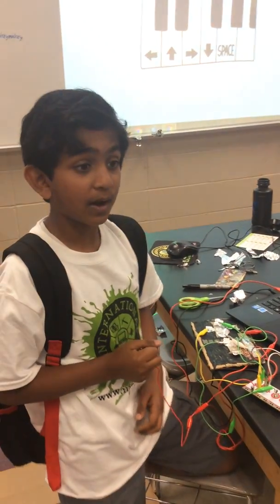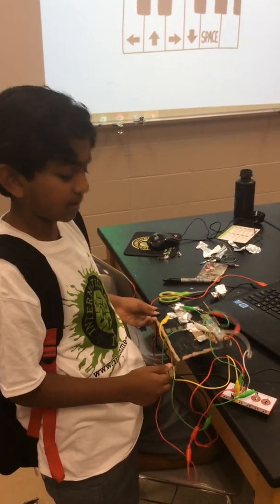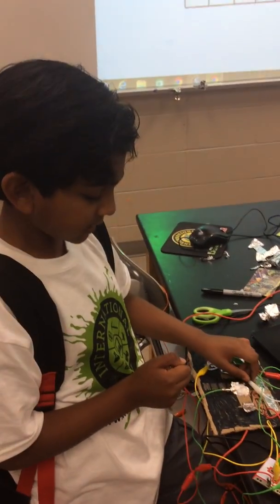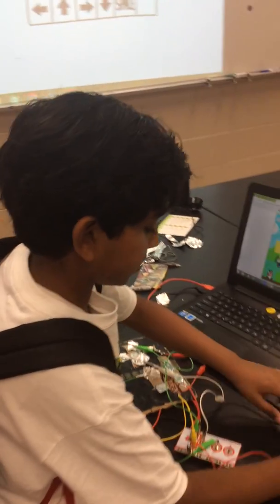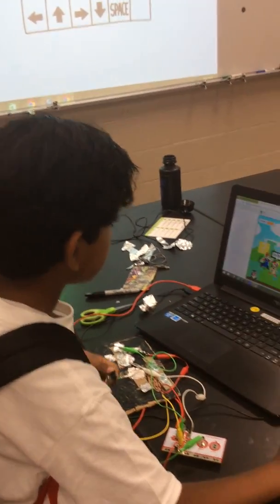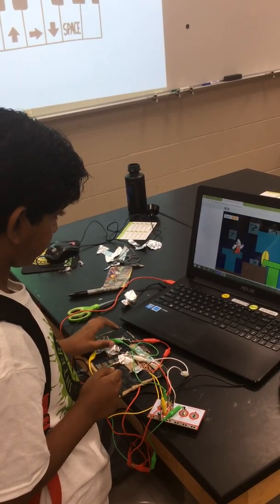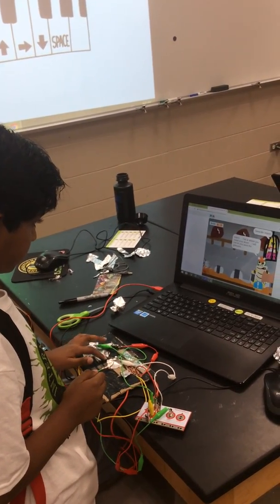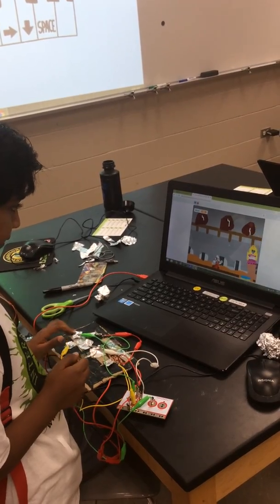Somerset Week 4 Electical Engineering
It's-a me, Mario!